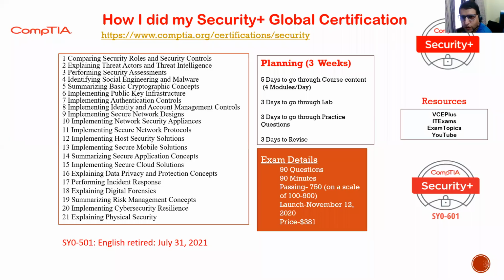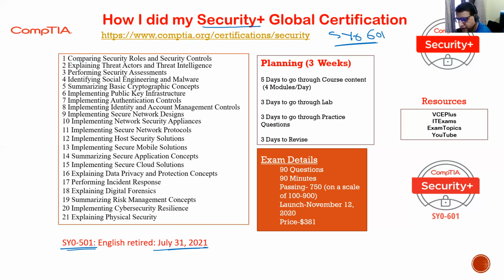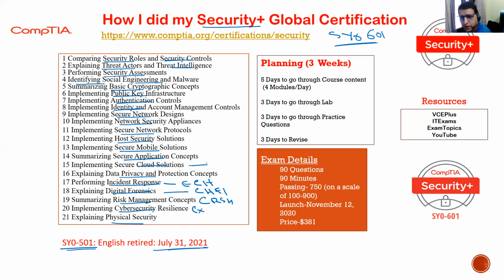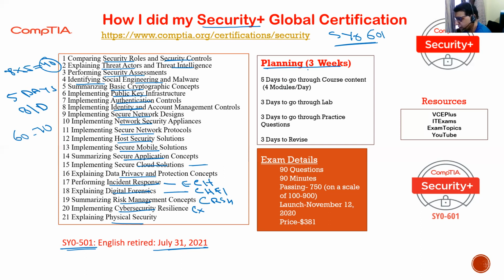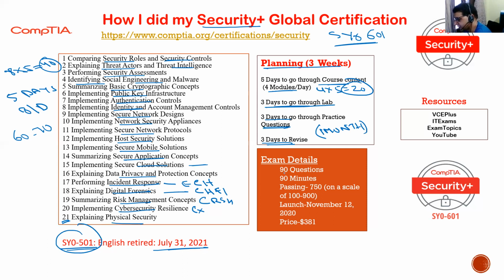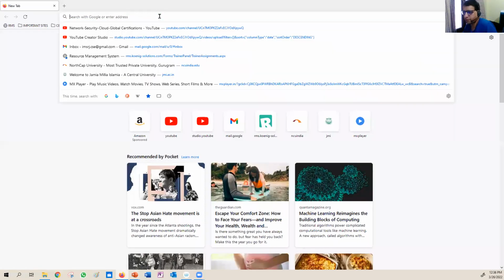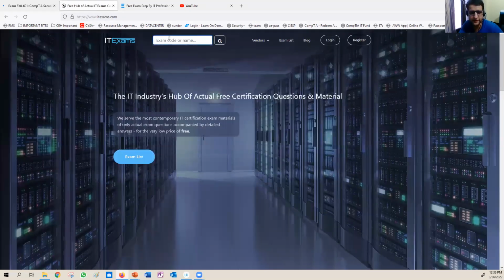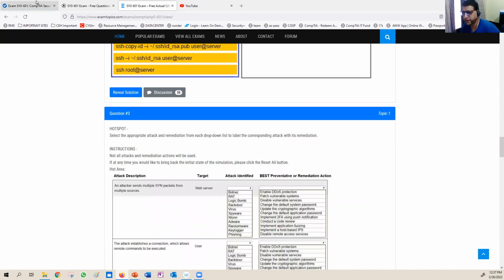How I did my Security+ SY0-601 Global Certification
Here I talk about how I did my Security+ latest certification SY0-601, how I planned this exam which will he helpful for others who are preparing for Security+ latest certification